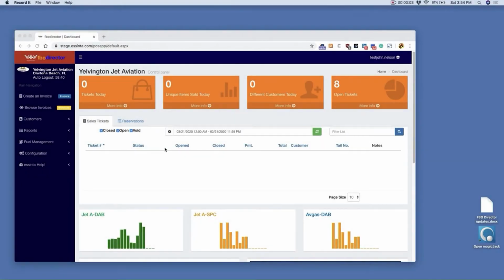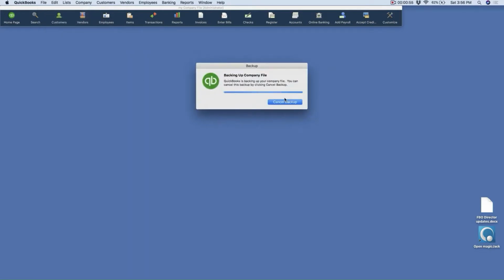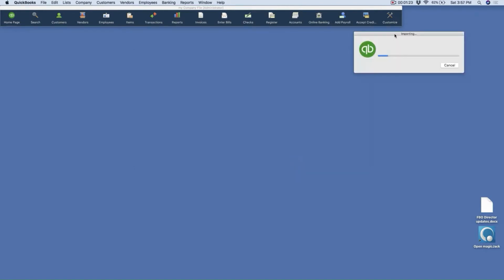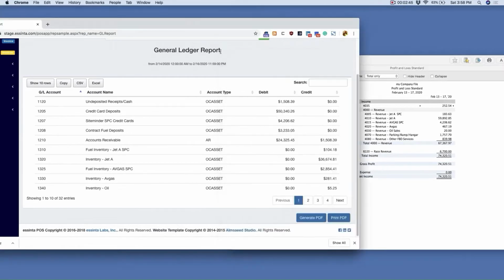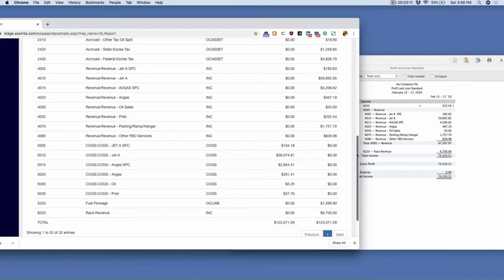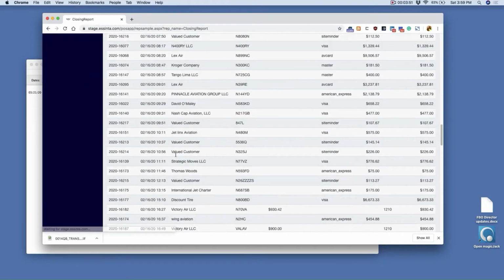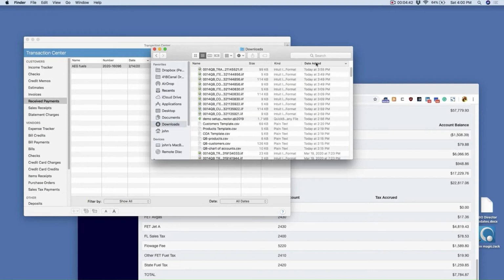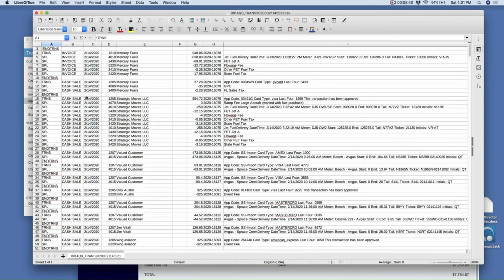FBO Director - Quickbooks Transactions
Aviation point of sale software exports transactions directly to QuickBooks accounting.  FBO Director fbo software works with both QuickBooks online and QuickBooks desktop.  In this video we walk you through the process of closing out the day, exporting the IIF file, and importing the file to QuickBooks. We compare the general ledger in FBO Director to the Balance sheet in QuickBooks.